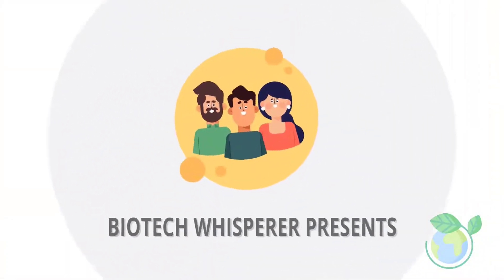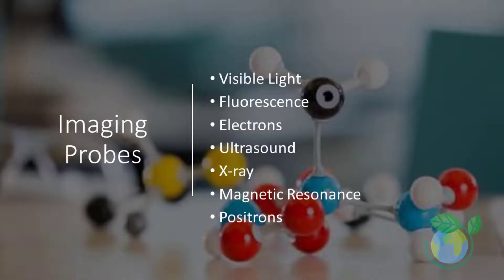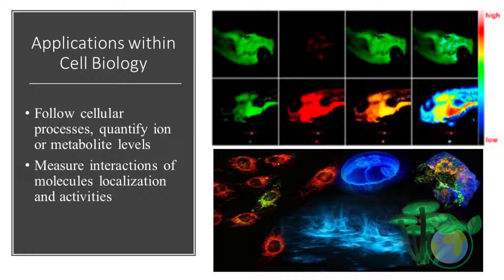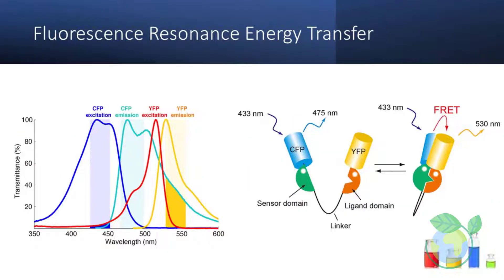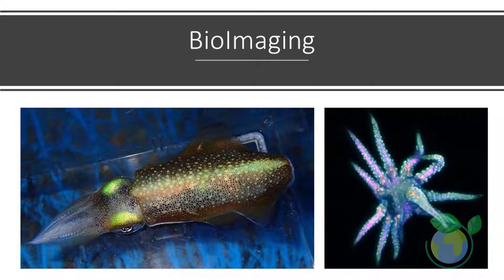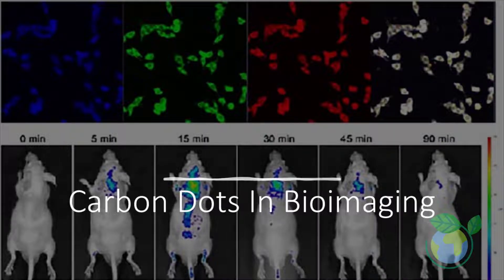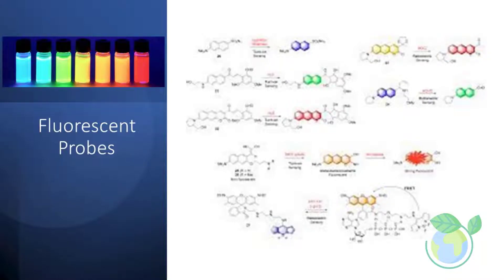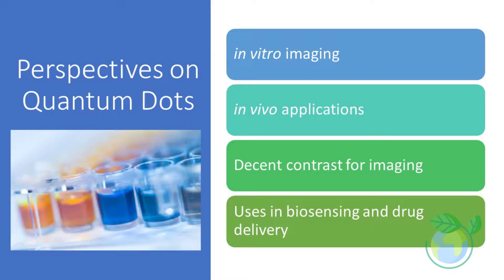Bioimaging: Exploring the Microscopic World - Explained in 5 Minutes